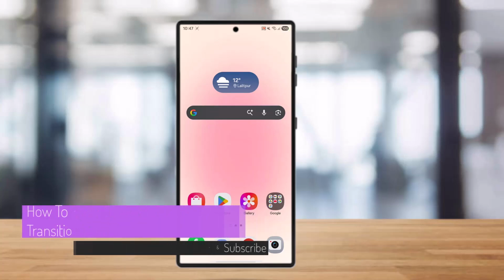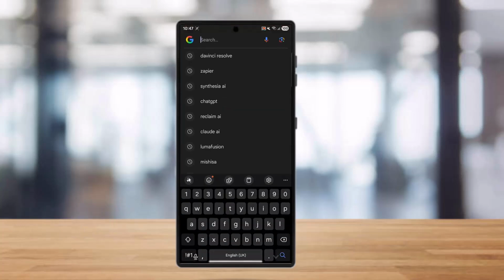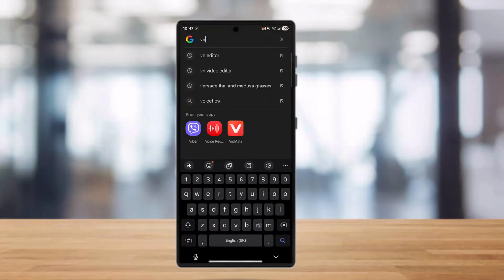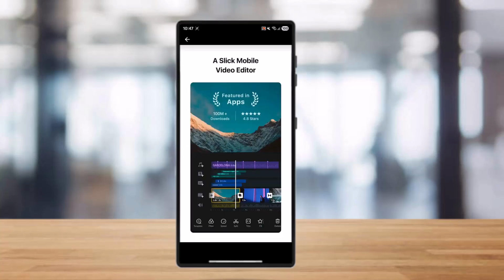How To Sync Music To Video Transitions In VN !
In today’s video, we’re going to show you how to sync music to video transitions in VN Video Editor. Syncing your transitions with music beats can instantly make your videos more engaging, dynamic, and professional—especially for short-form platforms like TikTok, Reels, and Shorts.

To get started, open the VN Editor and import both your video clips and your music track into the timeline. Make sure your audio is placed properly so you can clearly see the waveform, which will help you identify strong beats in the music.

VN allows you to sync visuals to music either by using the beat sync or beat marker feature (when available) or by manually aligning clips. You can tap on the audio track to add beat markers or carefully listen to the music and mark the strongest beats for better timing.

Once your beats are identified, place transitions such as zoom, dissolve, or slide directly on those beats. Adjust clip durations and transition timing so that each visual change matches the rhythm of the music, creating smooth and impactful cuts.

By aligning your transitions with the audio’s rhythm, you can easily create dynamic beat-sync videos in VN.